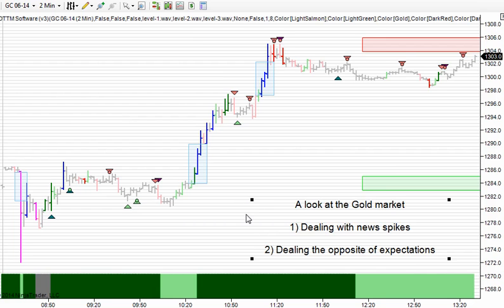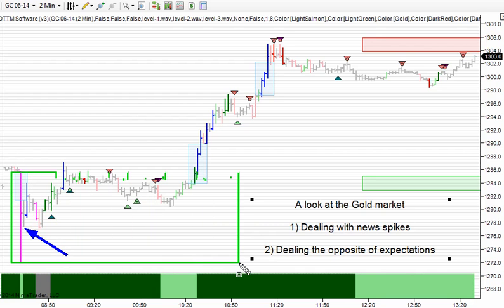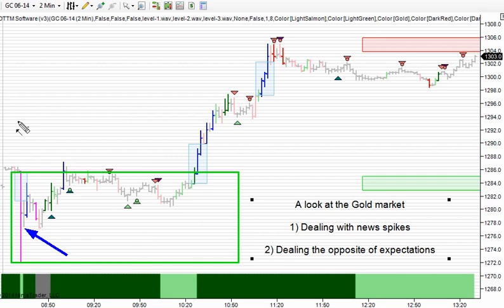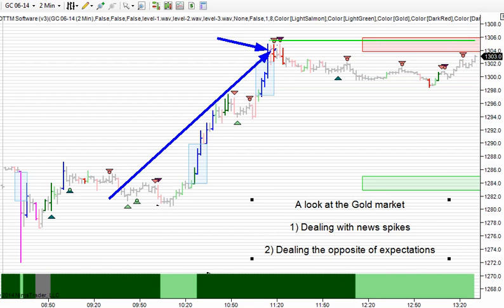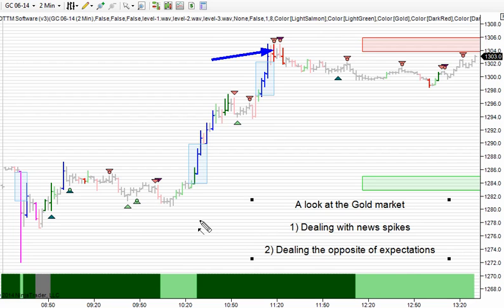Anatomy of a gold rally - May 2-2014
In this video, we take a look at the rally in Gold and discuss two main educational points:

1) How do you deal with news "spikes"?
2) How do you deal with the opposite of what you expect?